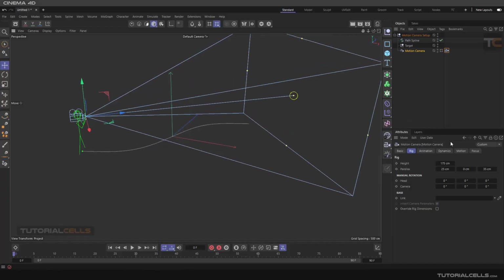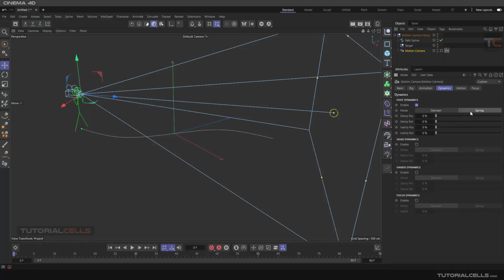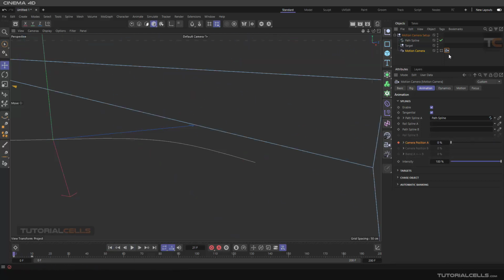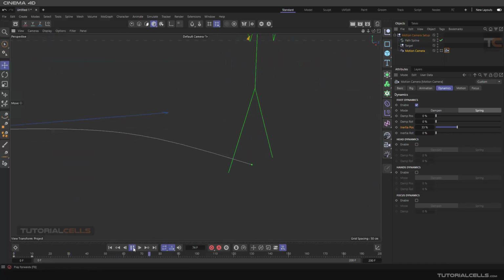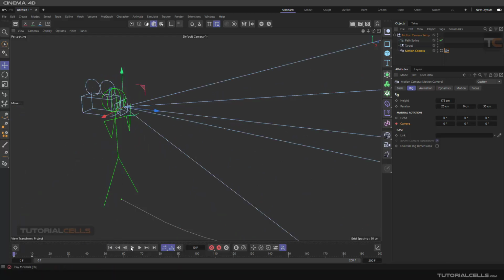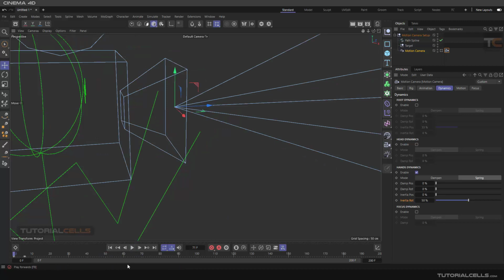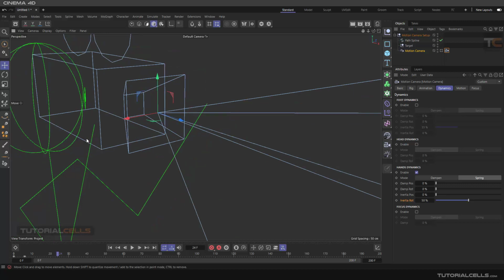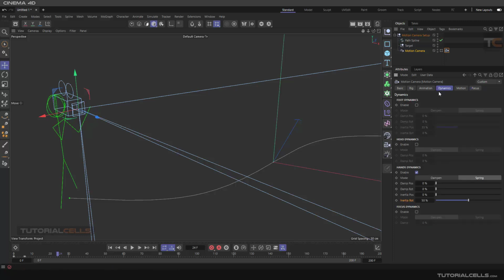0293. motion camera ( dynamics settings ) in cinema 4d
In this playlist, we want to teach the default camera system of the cinema 4d . And get to know all its details , include .. motion camera dynamics settings , camera inertia